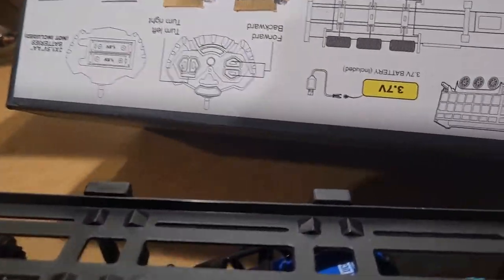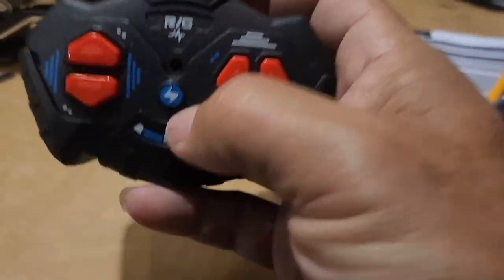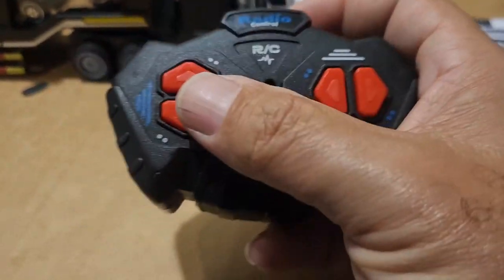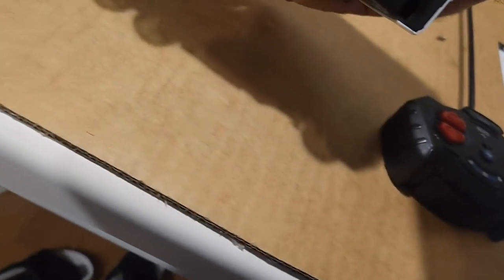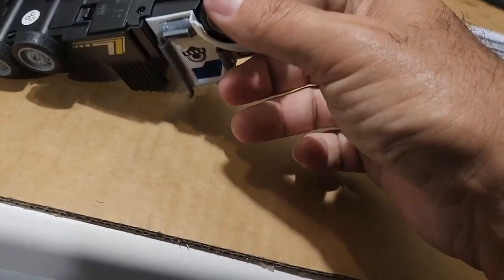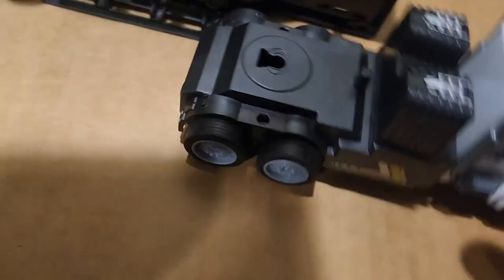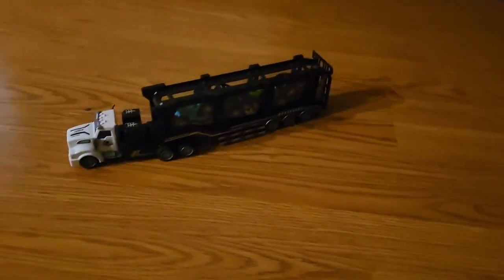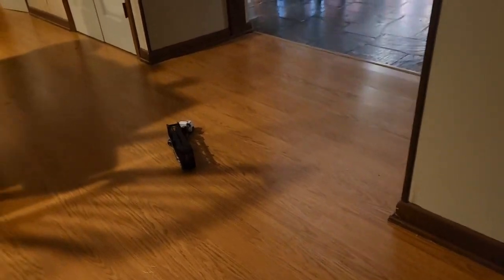Cool Remote Control Car Transporter Truck Includes 4 Cars